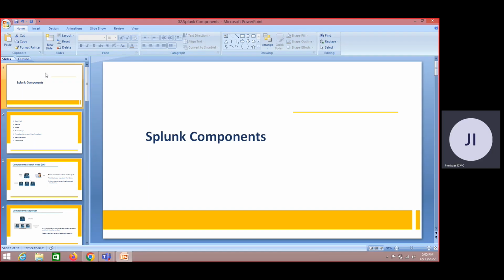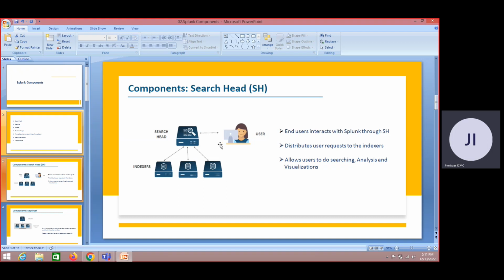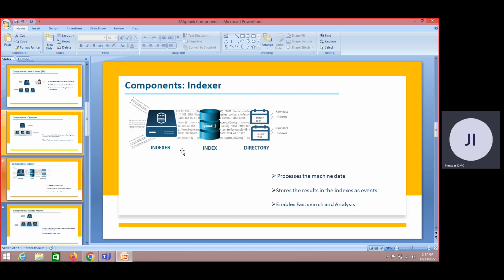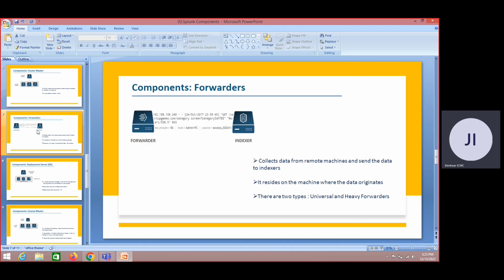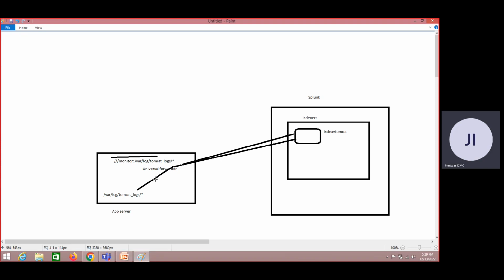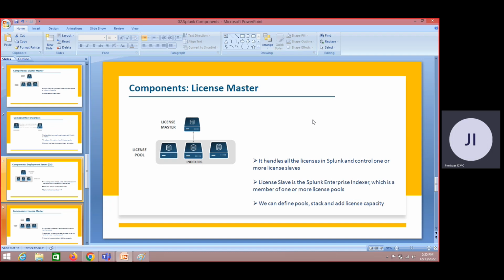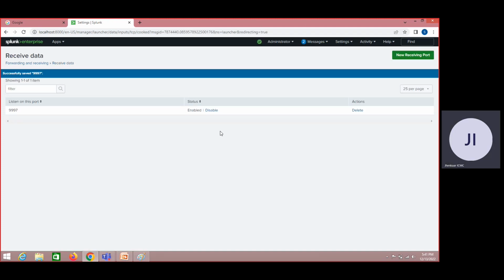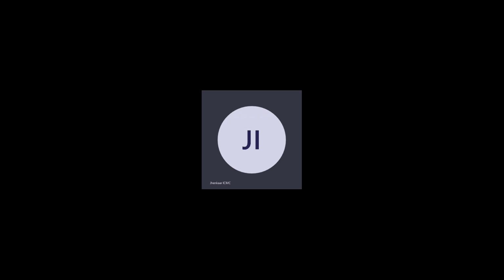03.Splunk Tutorials | Splunk Admin | Splunk Developer | Splunk Architecture Components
In this session, we have discussed about different components of Splunk.
1) Search Heads
2) Deployer
3) Indexer
4) Cluster Manager
5) Forwarders ( Universal Forwarder / Heavy Forwarders )
6) Deployment Servers ( DS )
7) License Master